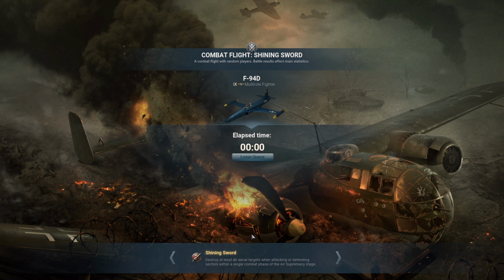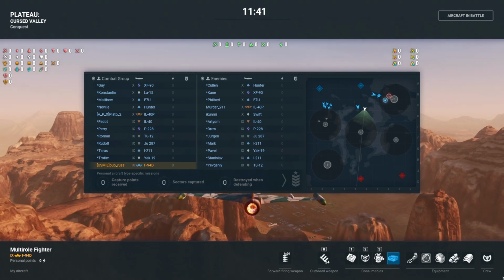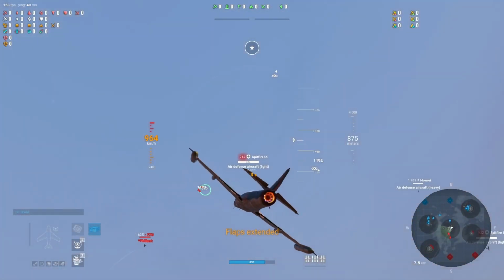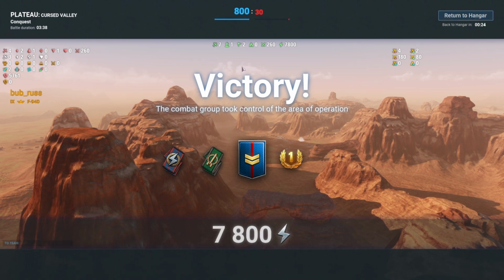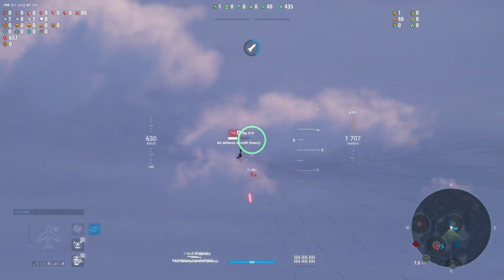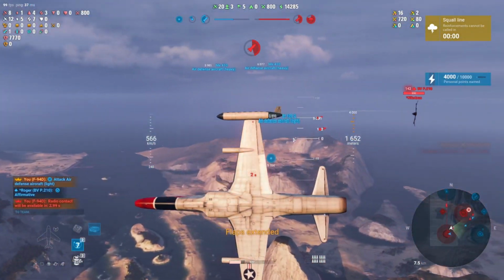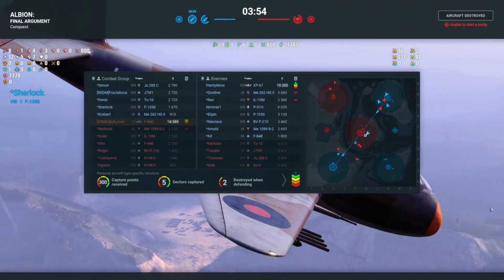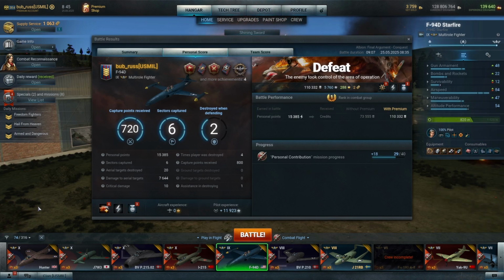My Favourite Planes - F 94D Starfire (T9 USA Multirole)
NA Server 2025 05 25

Psalm 66: How Awesome Is He

Any use must give appropriate credit to the original author. This work may not be reproduced, distributed, or used for commercial purposes without explicit written permission from the author. Cover versions are not authorized for commercial use.

Transforming, remixing, or altering this material is not permitted for public distribution. Any use must give appropriate credit to the original author.